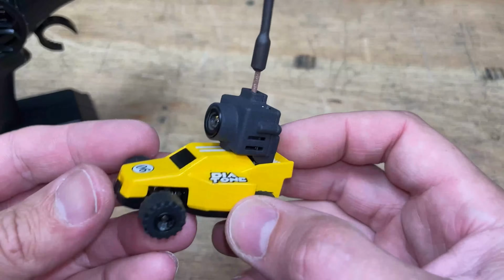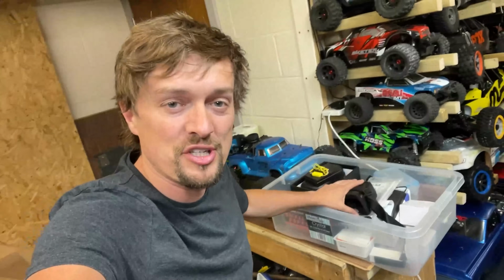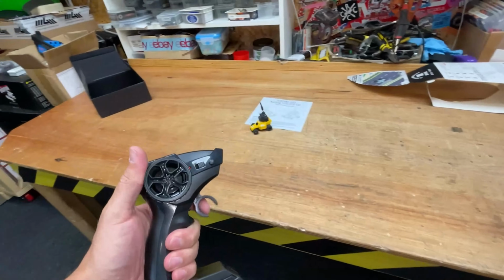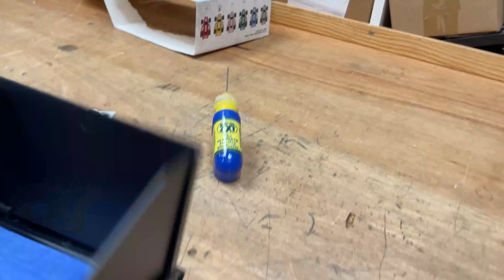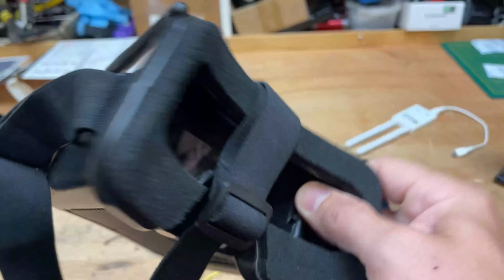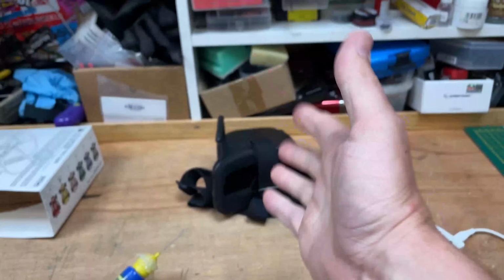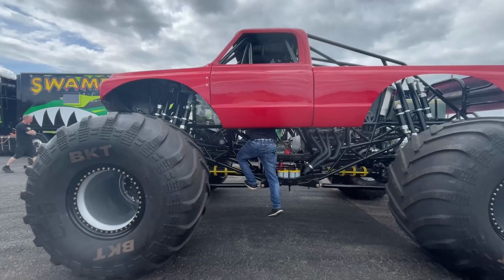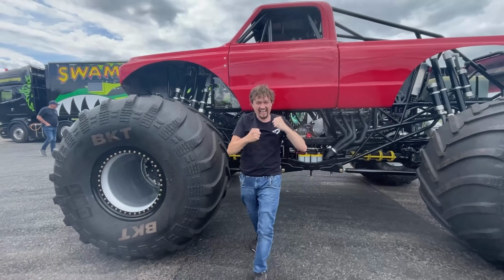World's smallest RC spy car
Get Spy Car Here - Not idea, it used to be on bangood, now click on product link in the video player

FPV Monitor

Better Googles